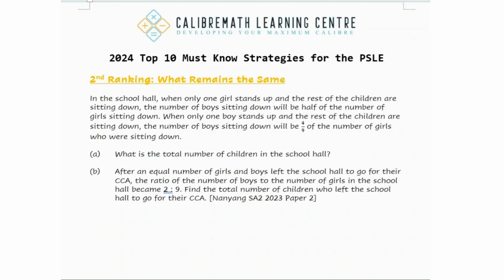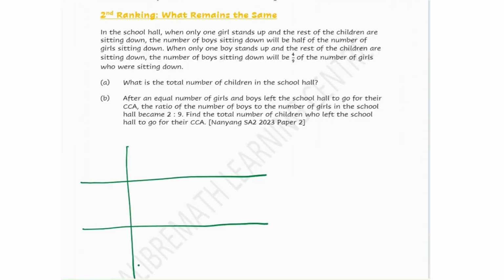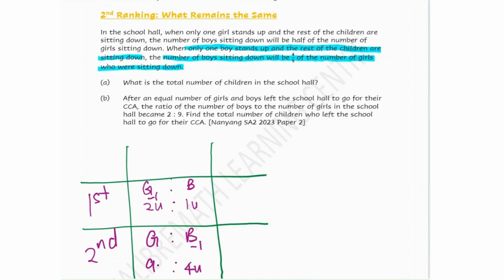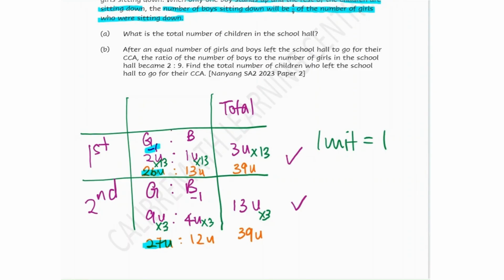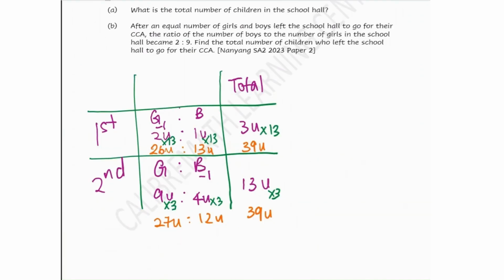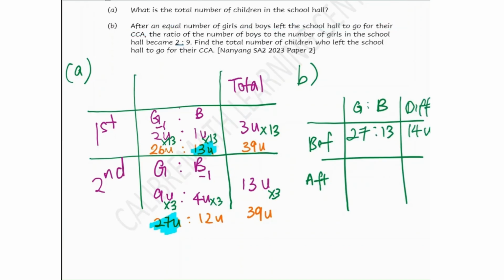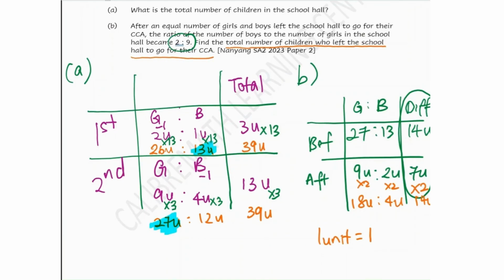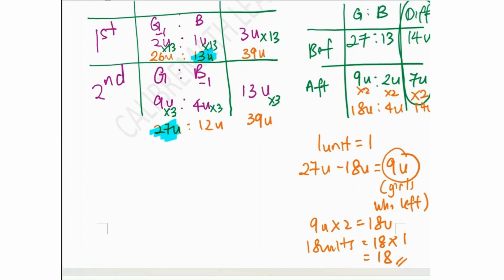Understanding PSLE Math EP23 | 2024 Analysis | Top 10 Must Know Strategies for the PSLE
Understanding PSLE Math EP23 | 2024 Analysis | Top 10 Must Know Strategies for the PSLE | What Remains the Same

In this episode, we will be looking at the Top 🔟 Strategies Commonly Tested in the PSLE. Our team has been working around the clock ⏰, analyzing past years PSLE papers as well as every school exam paper in our database from 2021 to 2023, to prepare this 🏆 ultimate PSLE guide for you. We hope this will come in useful and give you the extra boost 💪for the PSLE! 📝This worksheet is also available for download 📥 through our Also check out our latest series of the "Common Mistakes ❌ to Avoid in the PSLE" to find out what you should watch out for in the exam!